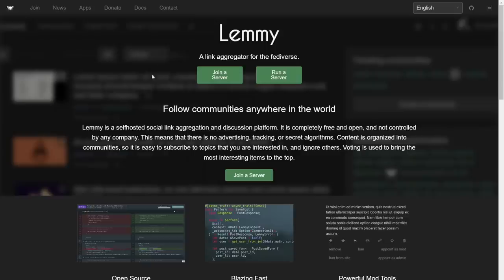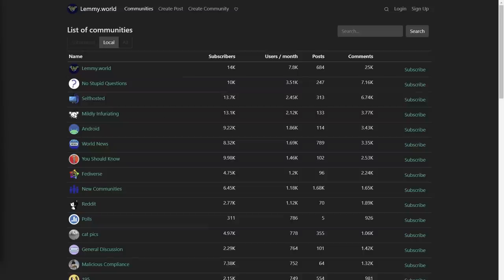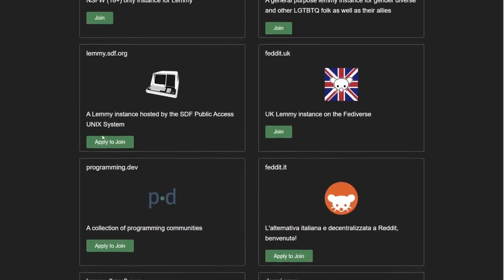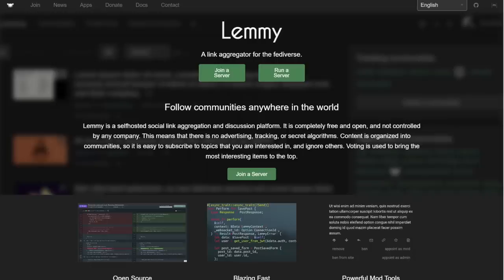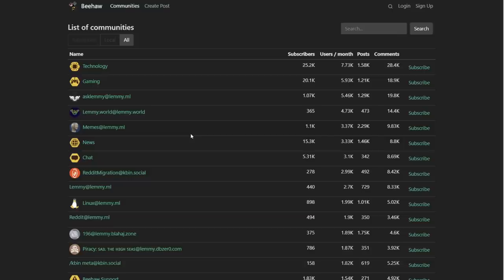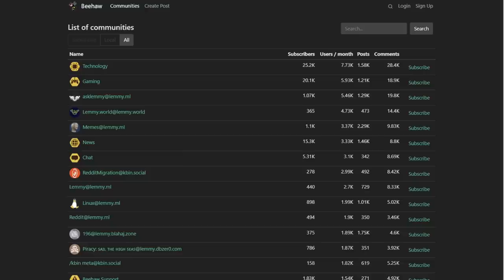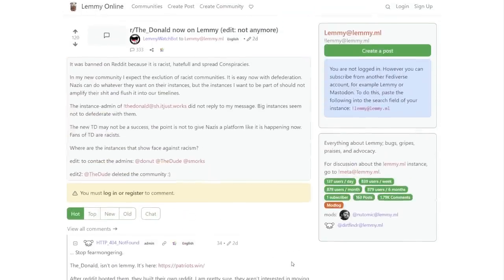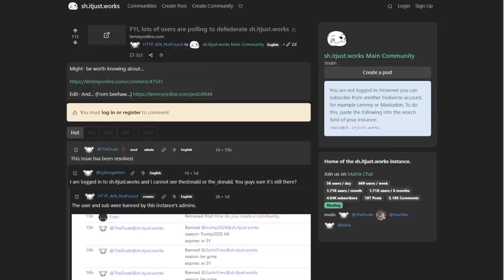Lemmy - The FOSS & Federated Reddit Alternative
In this video I show off some different Lemmy instances and discuss why the lemmyverse and even some individual Lemmy instances can become a better alternative to Reddit.

Monero
45F2bNHVcRzXVBsvZ5giyvKGAgm6LFhMsjUUVPTEtdgJJ5SNyxzSNUmFSBR5qCCWLpjiUjYMkmZoX9b3cChNjvxR7kvh436

Bitcoin
3MMKHXPQrGHEsmdHaAGD59FWhKFGeUsAxV

Ethereum
0xeA4DA3F9BAb091Eb86921CA6E41712438f4E5079

Litecoin
MBfrxLJMuw26hbVi2MjCVDFkkExz8rYvUF